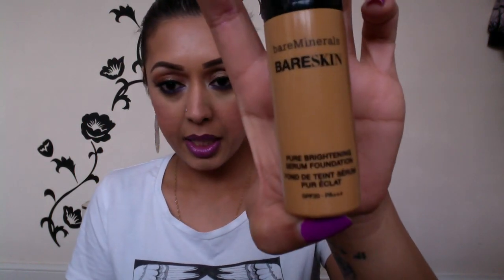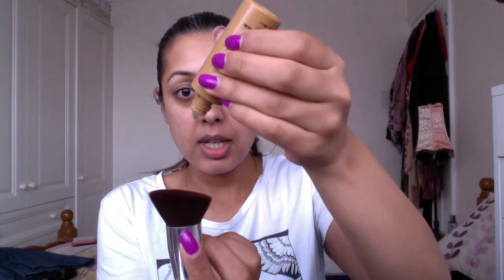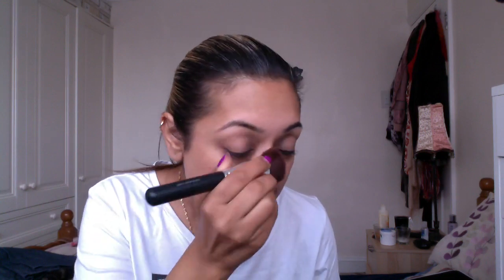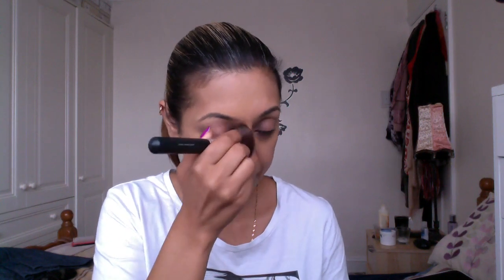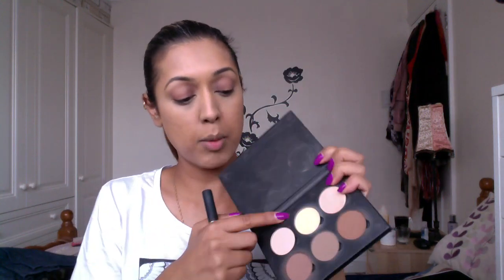Demo/Review NEW bareMinerals Bareskin foundation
I hope that you enjoy this demo & review of the newly released in the UK bareMinerals Bareskin Pure Brightening Serum foundation. I bought it straight from the company

Facebook; Shahleena